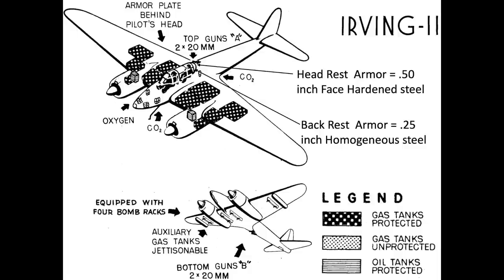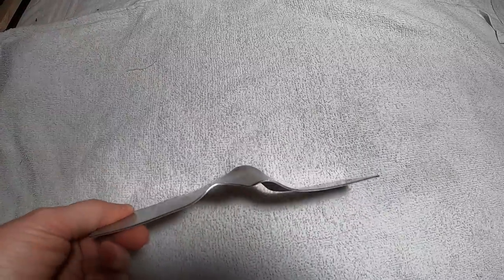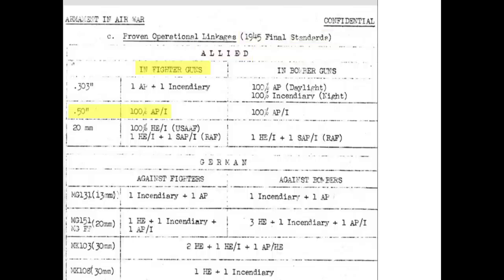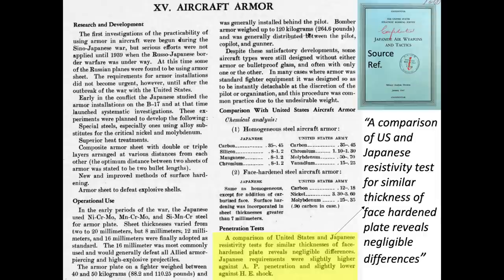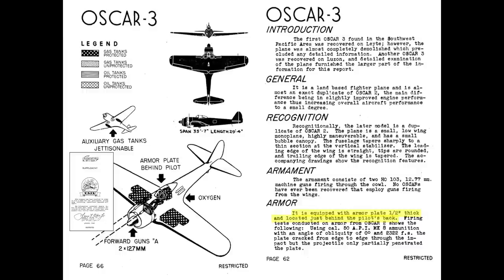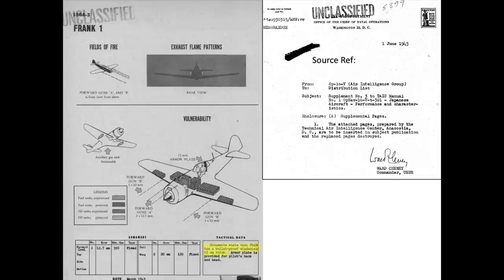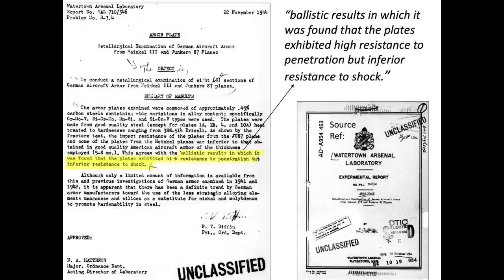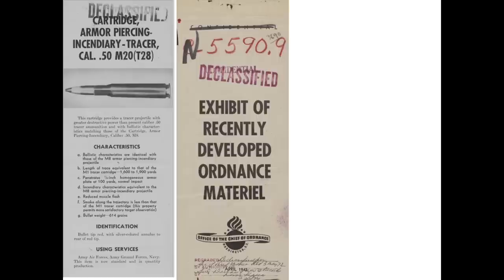How did WWII German and Japanese Aircraft Armor Compare to US Armor?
This presentation compares WWII German and Japanese aircraft armor penetration performance. The differences between homogeneous and face hardened armor will be discussed. The video will look at the armor location and gage of the Japanese Oscar,  Frank, Jack and Baka fighters. Both Japanese and German armor provided roughly equivalent performance to US aircraft armor.